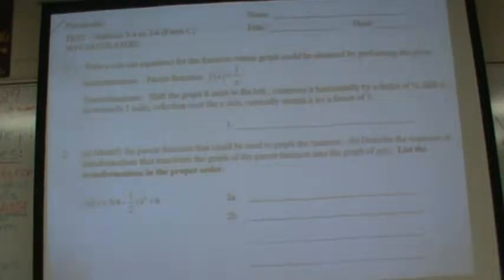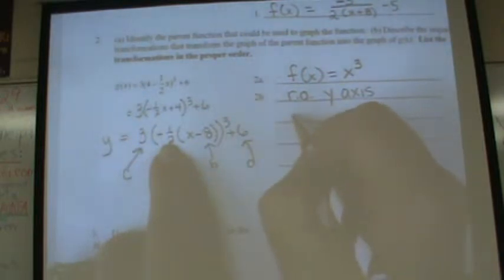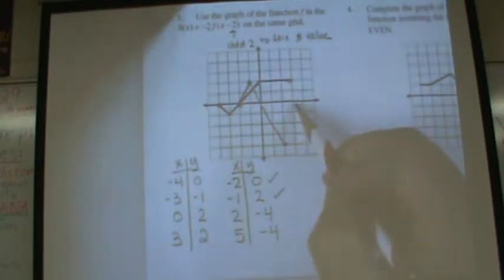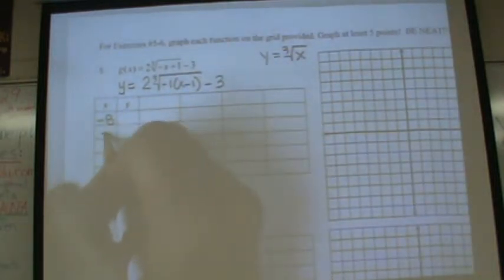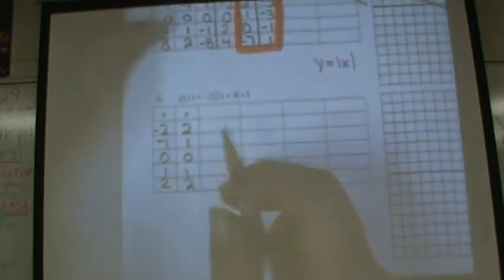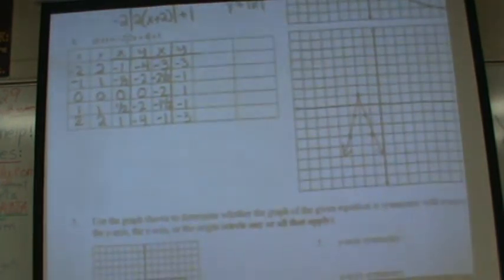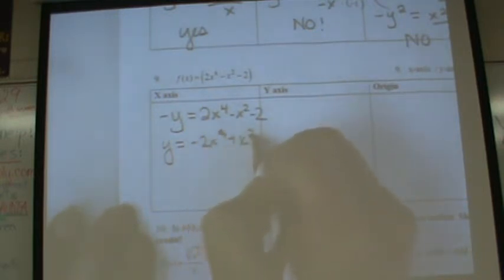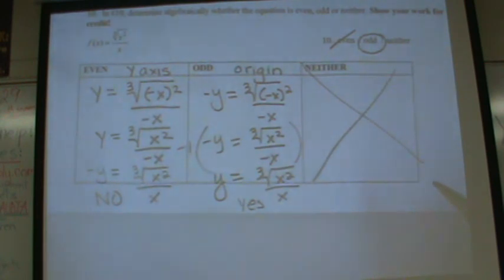2013 October 29 PreCalculus Partner Test Answers 3.4 and 3.4 A